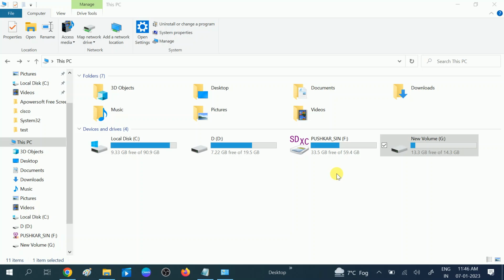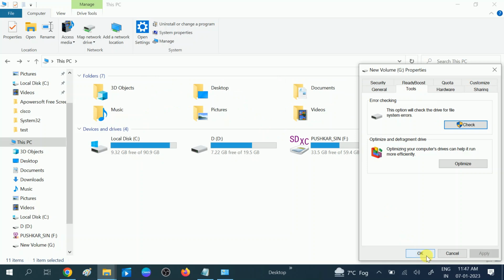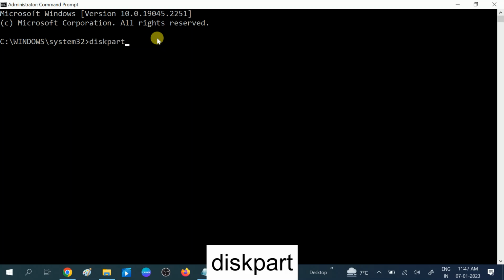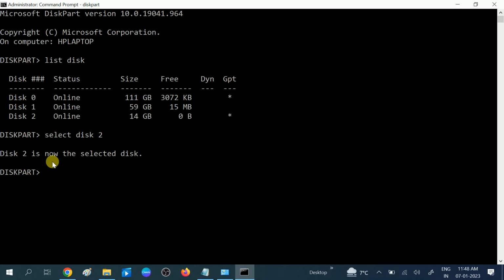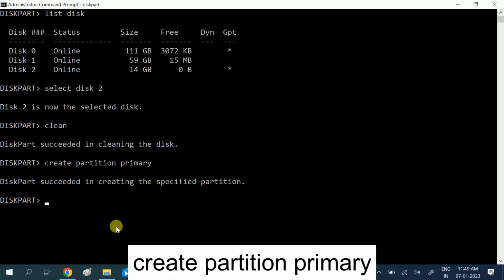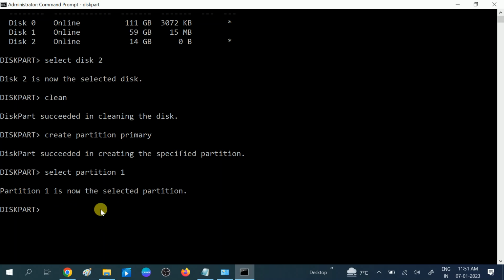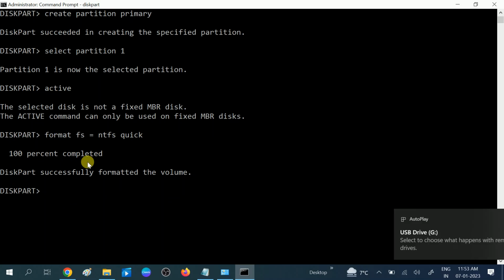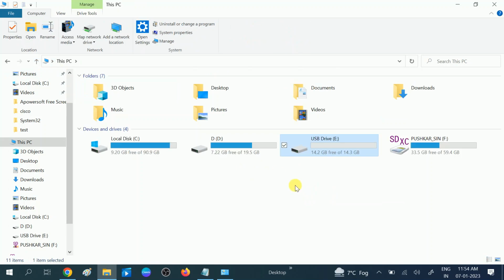How To Format USB/SD Card/Hard Disk Using CMD English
How To Format USB/SD Card/Hard Disk Using CMD - Best Method Ever -

diskpart
list disk
select disk 2
clean
active
format fs = ntfs quick
assign
exit
exit